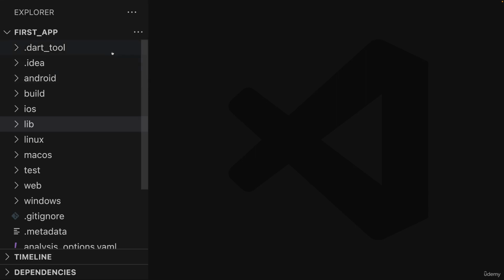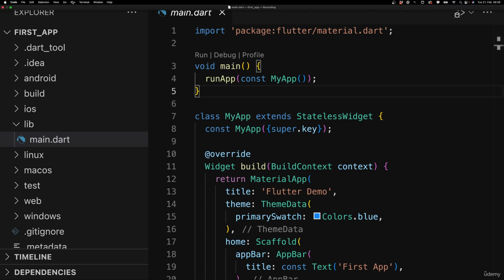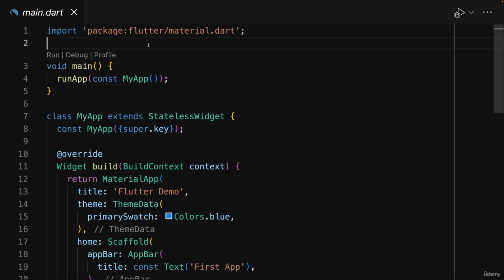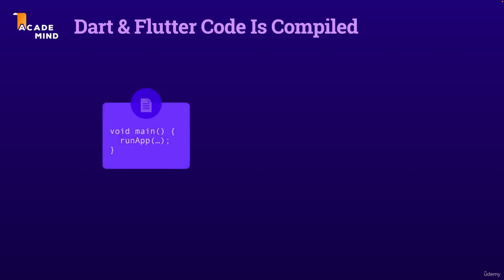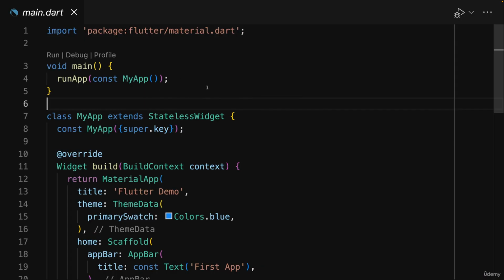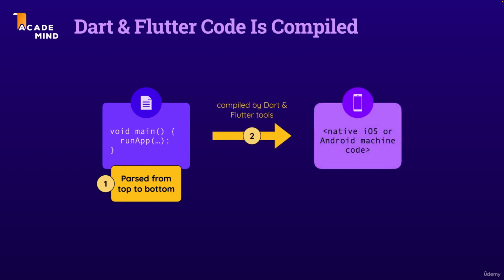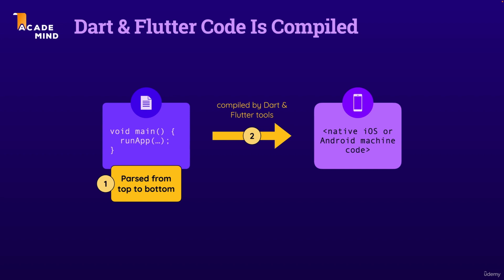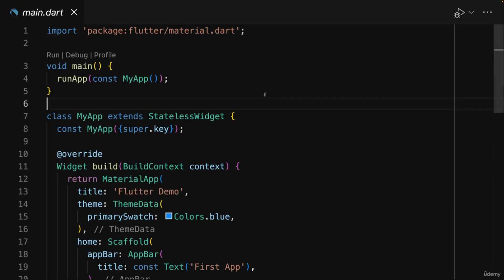15 Form Dart To Machine Code